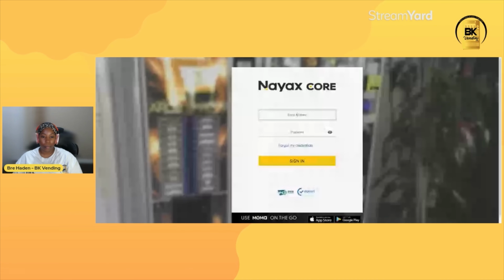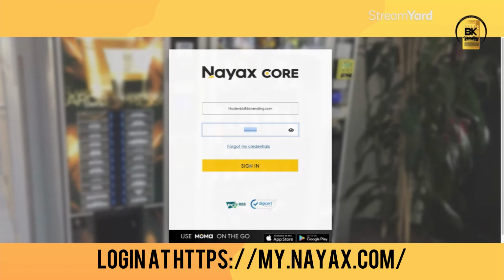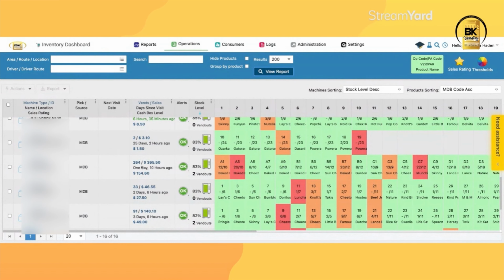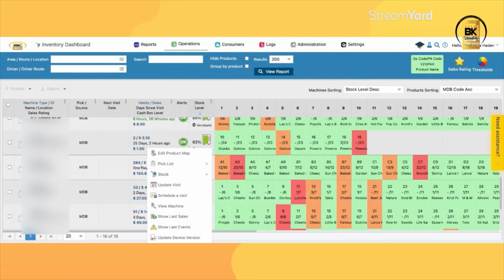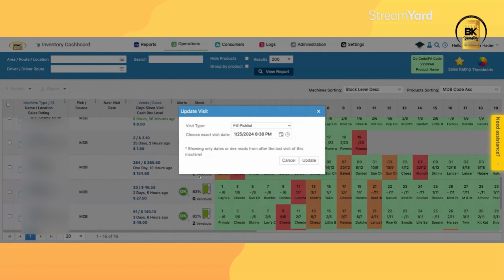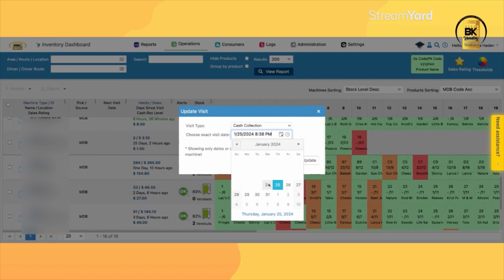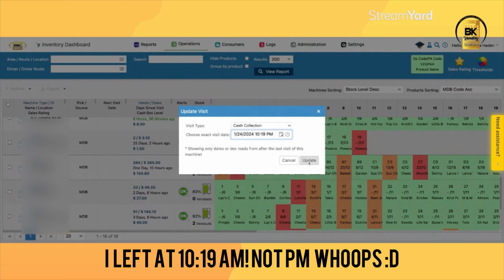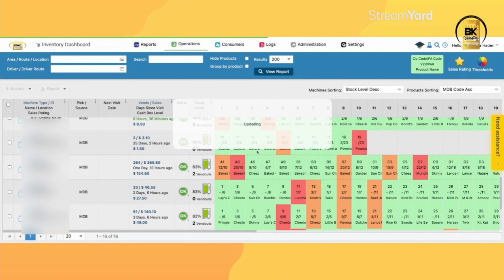Discover the Secure Way to Clear Cash Box Remotely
Have you ever wished you could magically clear the cash box on your Nayax credit card reader without even being there? Well, today is your lucky day! In this video, we'll reveal the secret to remotely clearing the cash box, making your vending machine management a breeze. No more hassle, no more forgetting to tell the machine you took the cash.

Learn with us as we grow our vending business! We would love to have you join us for the journey!

Make sure you check out the Nayax Credit Card Reader Shop

t.ly/rcQJQ